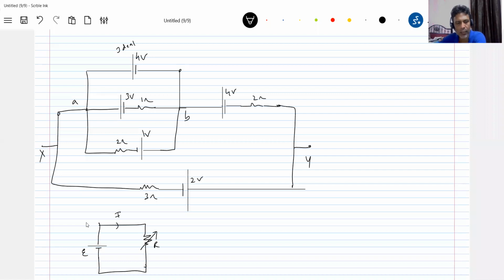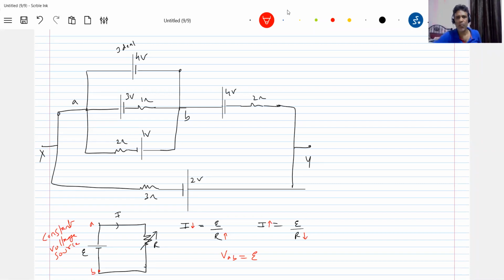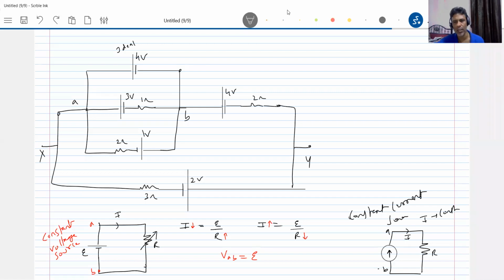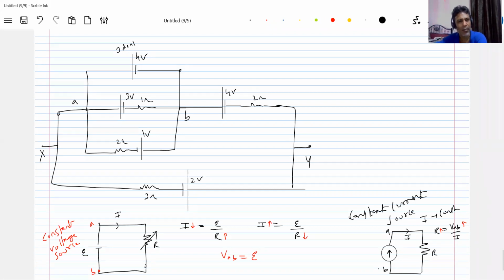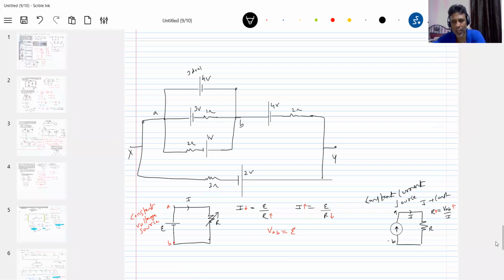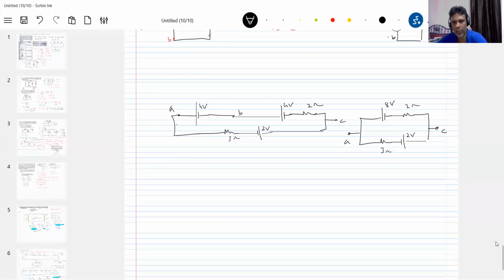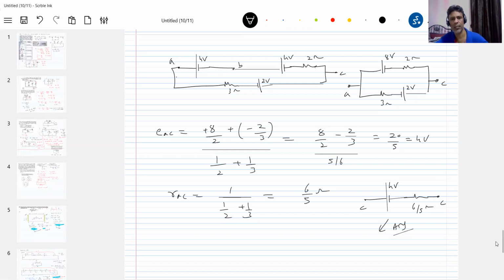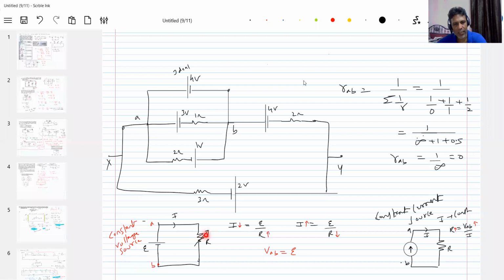10) Physics | Current Electricity | Mixed grouping of cells and find equivalent emf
Physics | Current Electricity | JEE Adv |  Combination of cells in series and parallel .Find equivalent emf and internal resistance of circuit